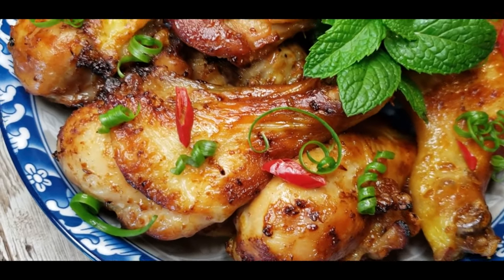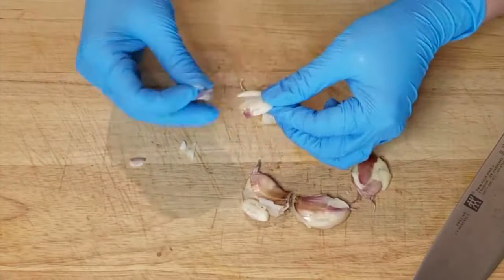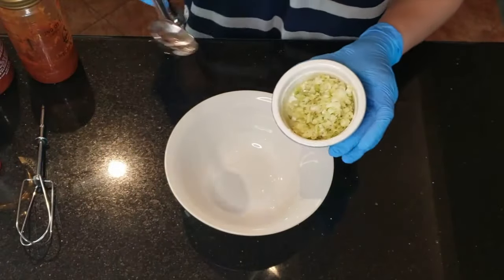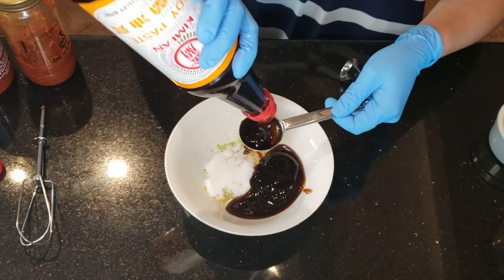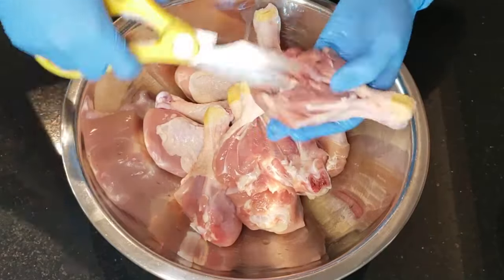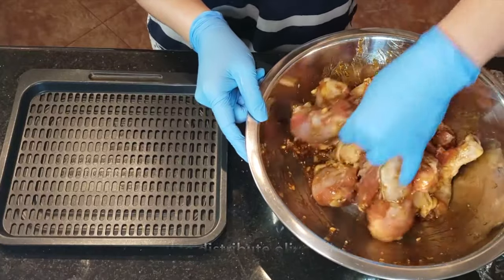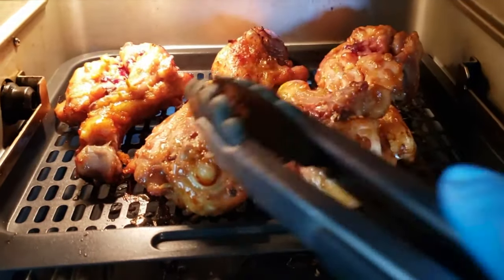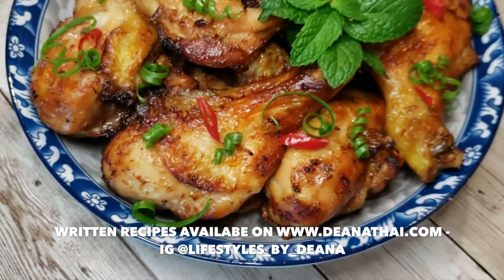Airfry Lemongrass Chicken Gà Xào Sả Ớt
Gà Xào Sả Ớt (Vietnamese Lemongrass Chicken) is full of bold savory and spicy flavors! Quick and easy to make on a week night to delight your family's palates! Lemongrass has it's own unique flavor and it's hard to describe it using one word. That is because lemongrass has a blend of fragrances all on its own and can taste lemony, minty, and gingery. In addition, the lemongrass will be mixed with a few other ingredients like oyster sauce, garlic and chili to add a complexity to the overall sauce. The best part about making this dish is that it's super easy but tastes like a dish that's been slaved over.

"Ughhhhh sorry there's a typo on marinade! Please ignore. Thank you!"

I always make lots of sauce in advanced and freeze them into portions so that I can easily marinate meats and chicken at a snap of my fingers. It's even quicker and easier now that I have an airfryer! The airfryer gives the chicken the look of grilled meat, but non of the work! I serve my lemongrass chicken with a side of veggies or a fresh Vietnamese cabbage salad (Gỏi Bắp Cải) and rice. My family of four will consume a large tray of chicken drum sticks! That's a dozen drumsticks!

Supplies & Products:
Instant Pot Vortex
Instant Vortex Omni 26L
Kim Lan Soy Paste
Lee Kum Kee Panda Oyster Sauce (5lb)
Organic Dried Lemongrass
Garlic Granulas
Huy Fong Garlic Chili Sauce
Mixing Bowls